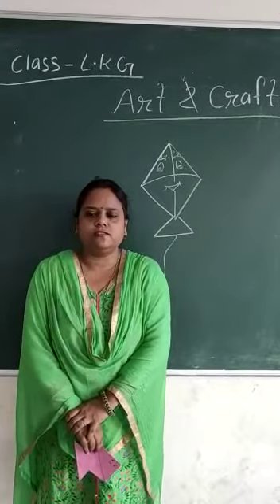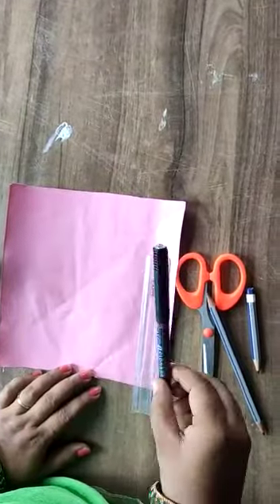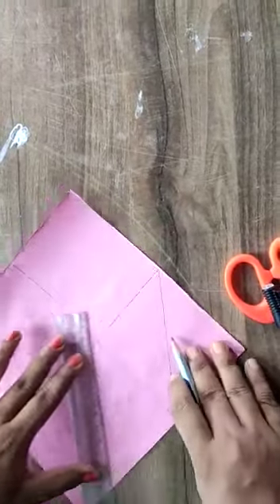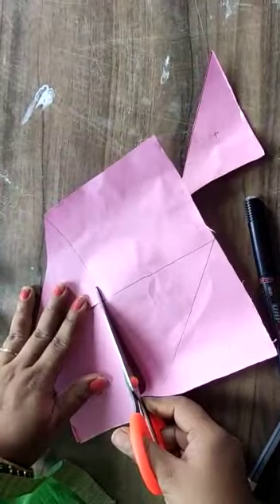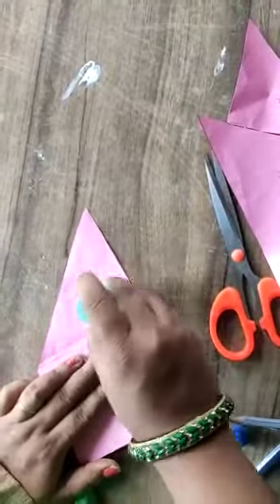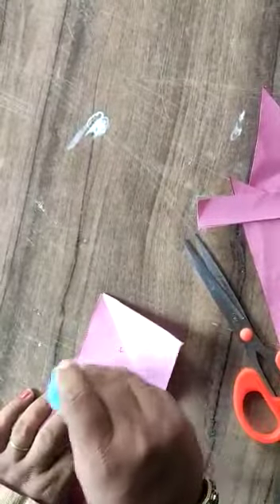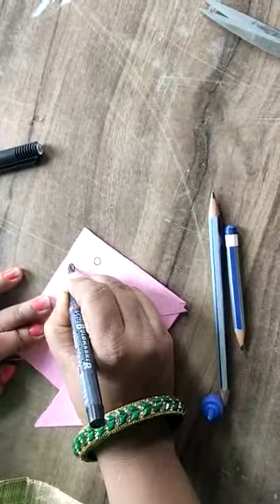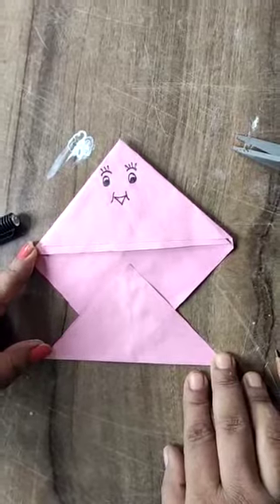Class : LKG Subject Art & Craft